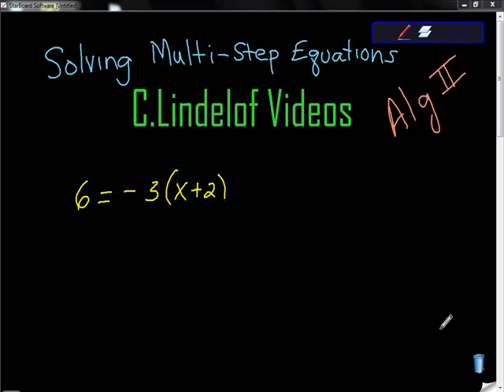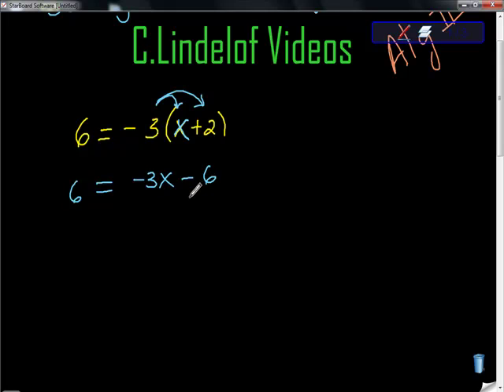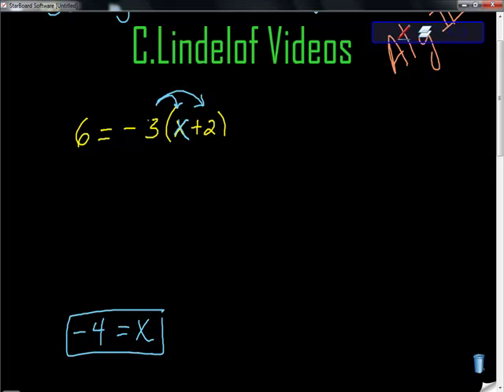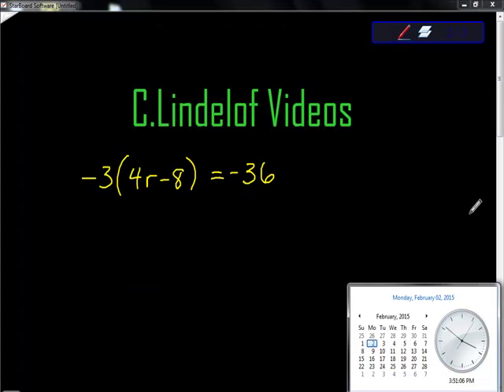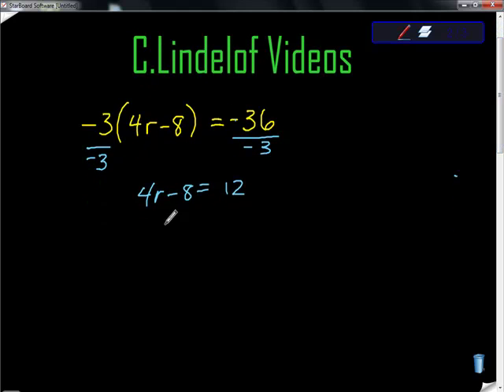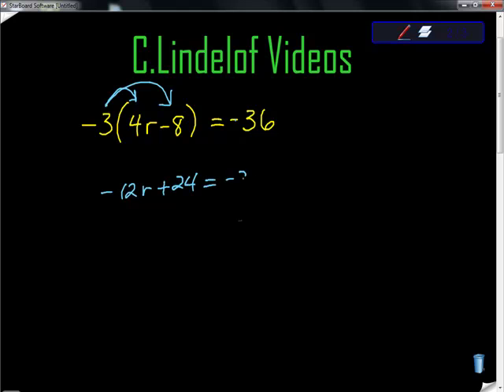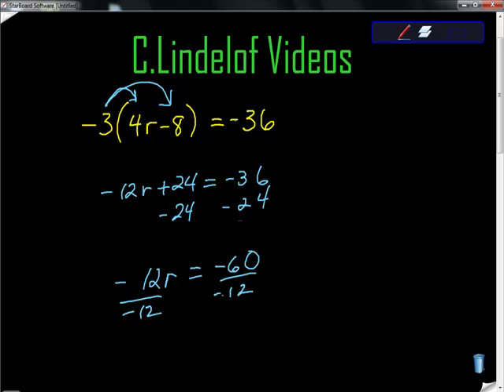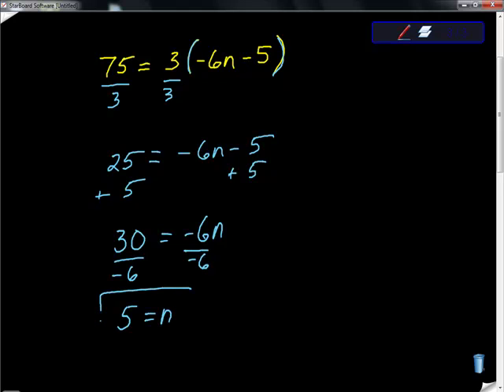Solving Multi Step Equations Alg II